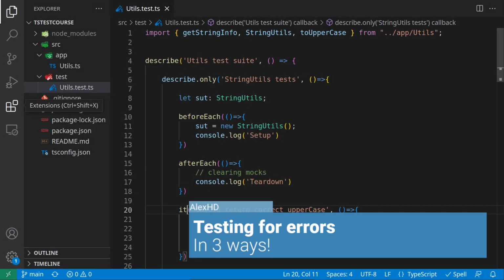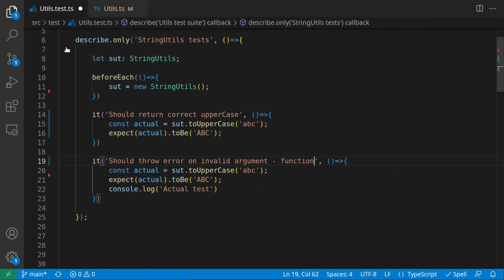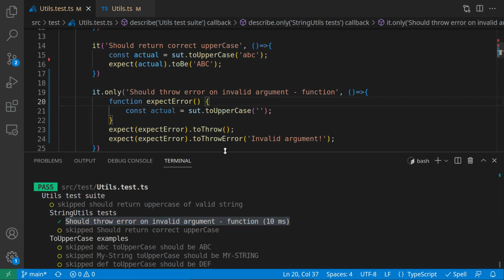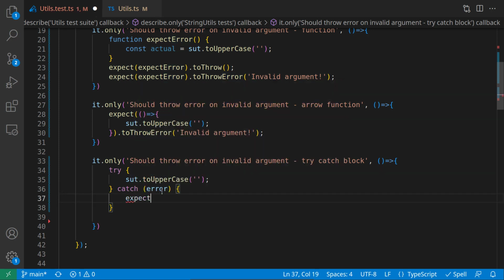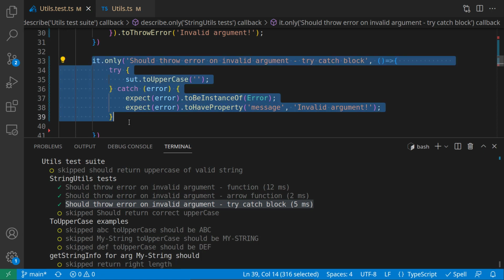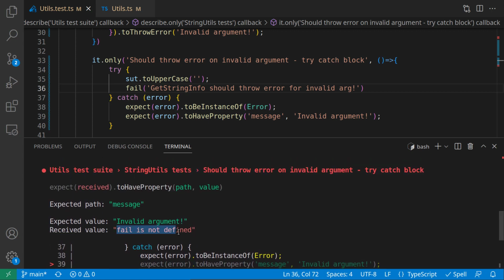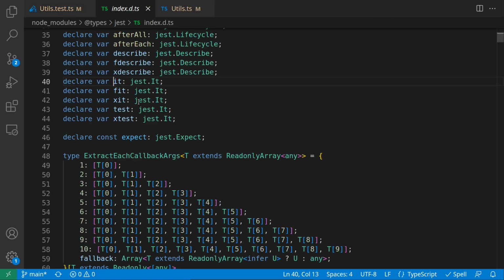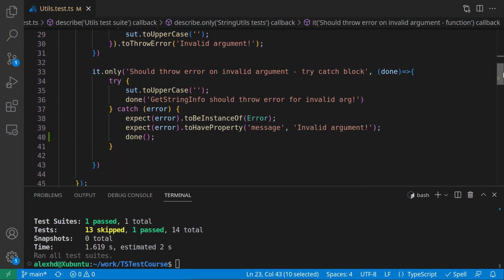Using Jest to test for errors (JS/TS)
0:00 intro
0:46 Throw an error in the code
1:52 Method 1: expected error function wrapper
3:25 Method 2: expected error arrow function
4:17 Method 3: try/catch block
6:52 jest fail
7:28 jest fail is not working
8:22 using the done callback